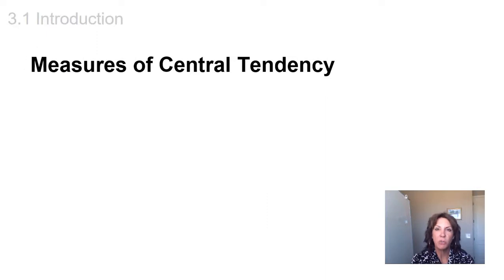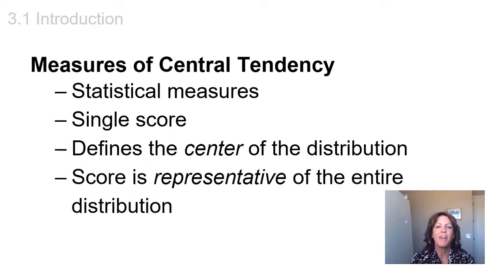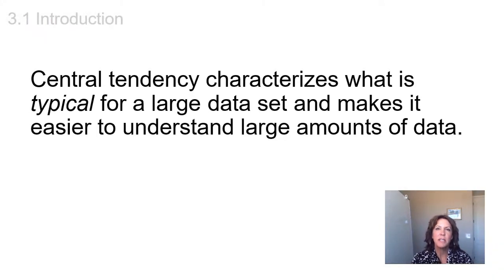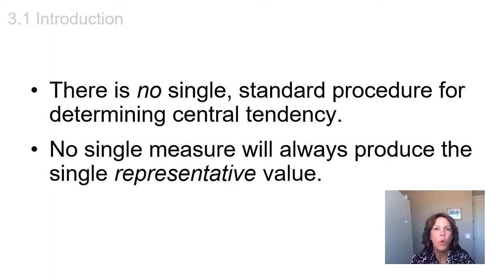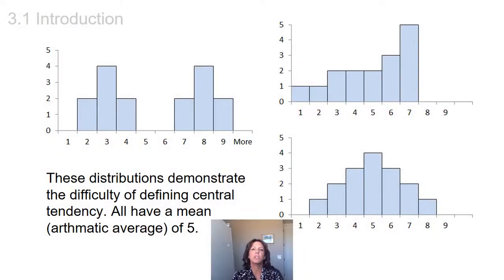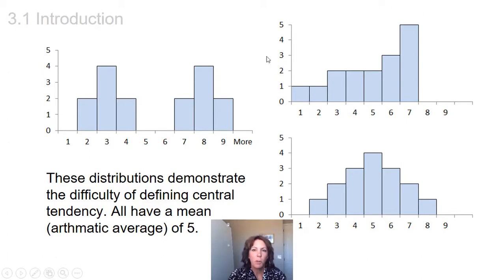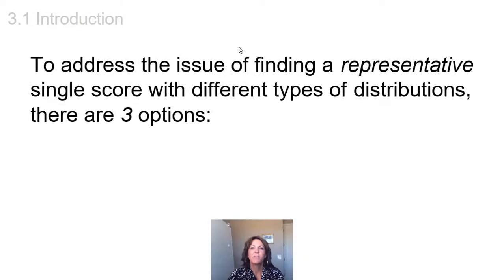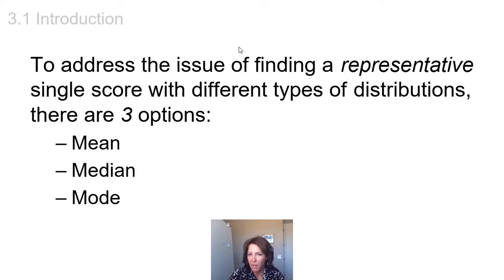PSY 230 Video 3.1: Introduction to Measures of Central Tendency